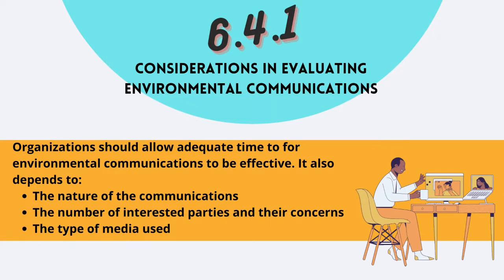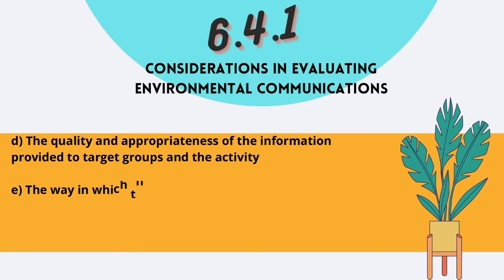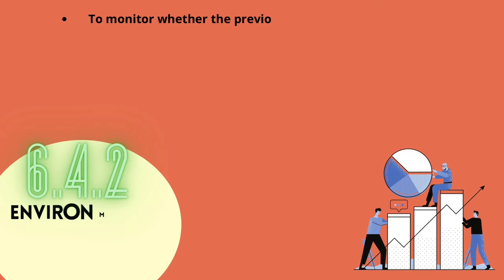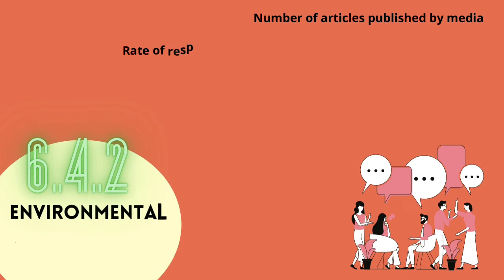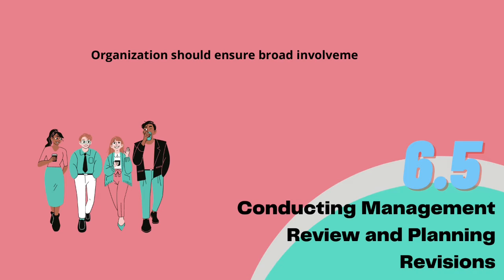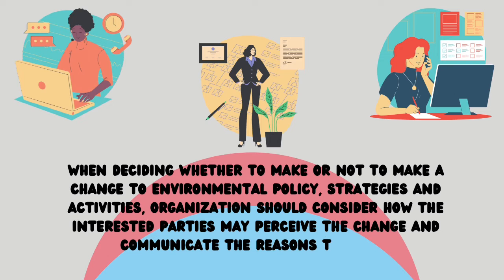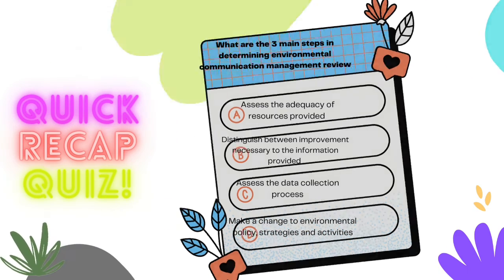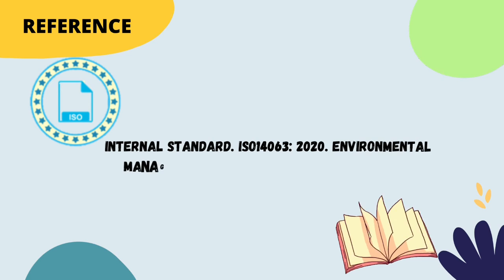Environmental Communication (Part 9)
Briefly, in part 9, we are going to explain to you regarding Chapter 6.4 which is Evaluating Environmental Communications. This chapter will be divided into two subsections of Considerations in Evaluating Environmental Communications and Environmental Communications Indicator. In the video there will be more explanation on the 11 Considerations in Assessing and Reviewing Environmental Communications along with a few examples of Environmental Communications Indicator. Furthermore, this video also includes Chapter 6.5 which is Conducting Management Review and Planning Revisions that explains about what are the factors in determining the process of Environmental Communications Review. Hope you guys have a good time and happy watching! Thank you.

6.4: Evaluating Environmental Communications. 00:20
6.4.1: Considerations in Evaluating Environmental Communications. 00:40
6.4.2: Environmental Communications Indicator. 02:20
6.5: Conducting Management Review and Planning Revisions. 03:40
Quiz 05:00
Reference 06:40